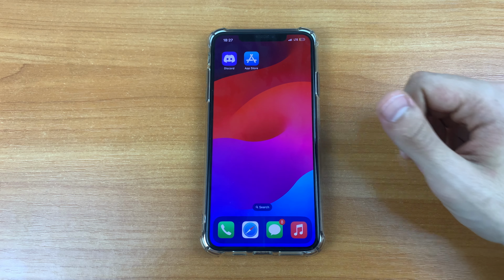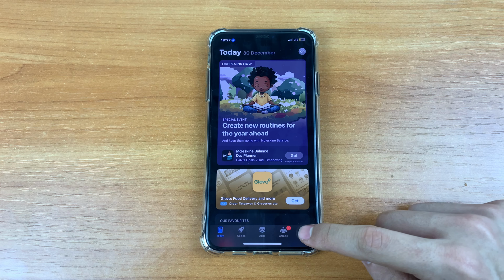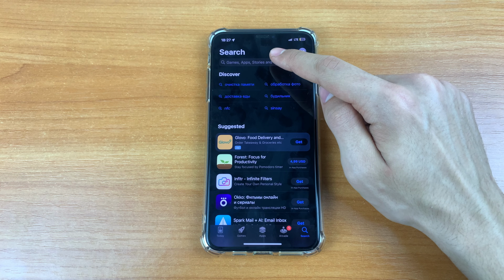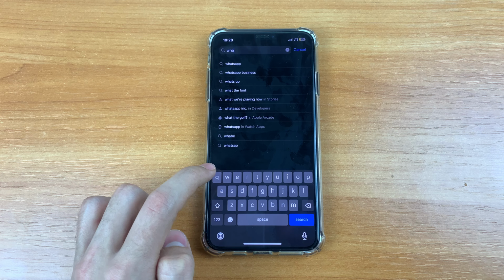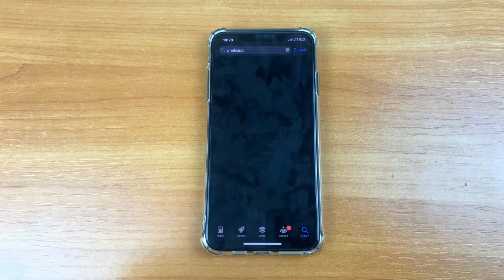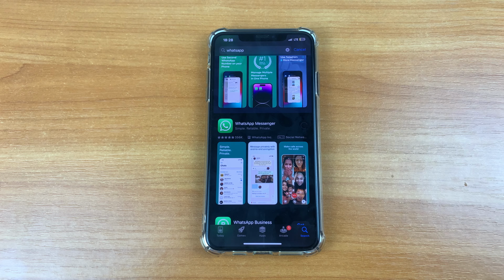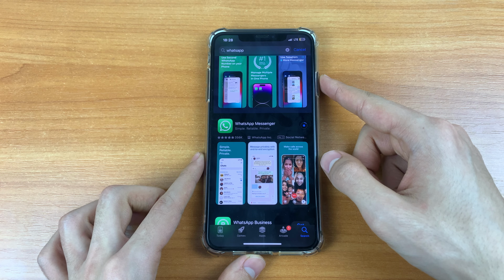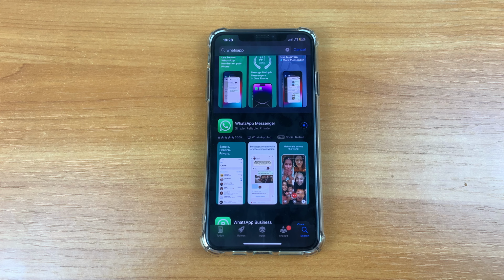How To Install WhatsApp on iPhone!